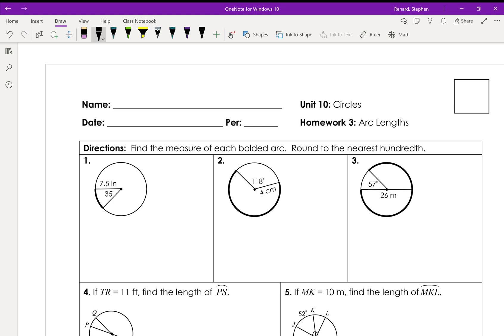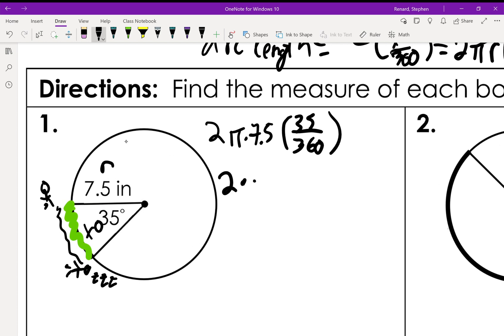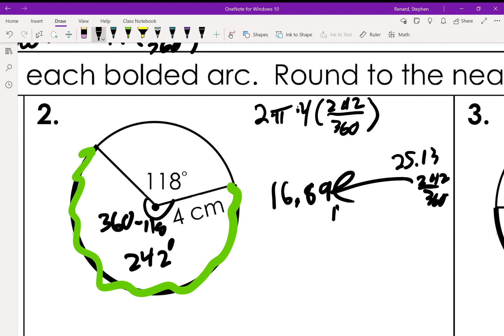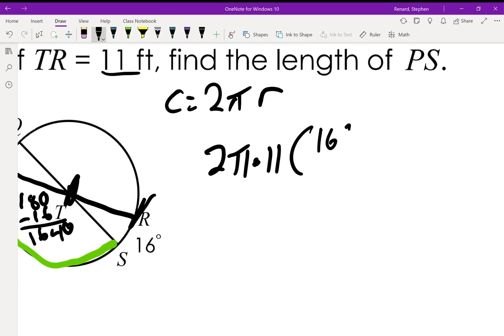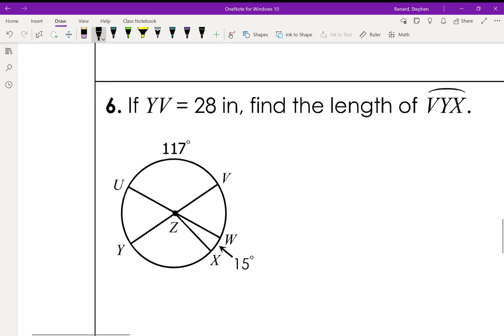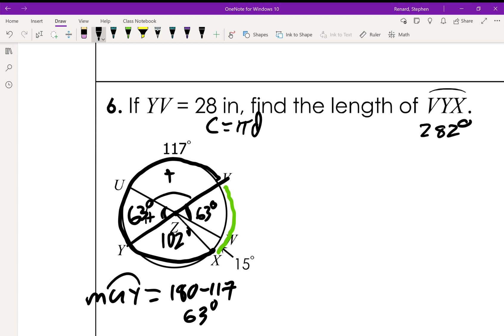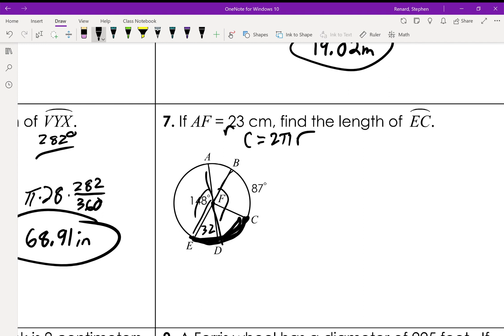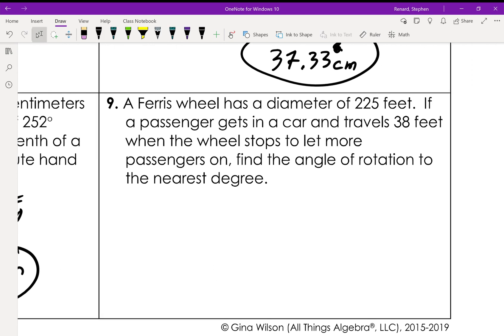Arc Length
A step by step walkthrough of all the problems of the Arc Length worksheet.